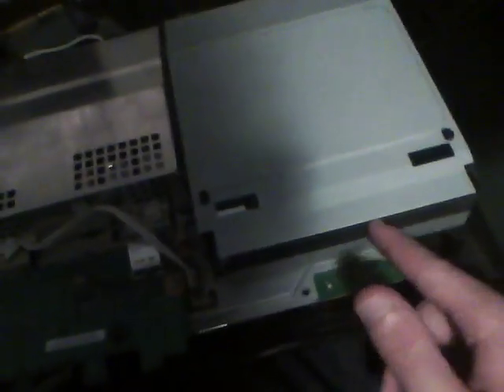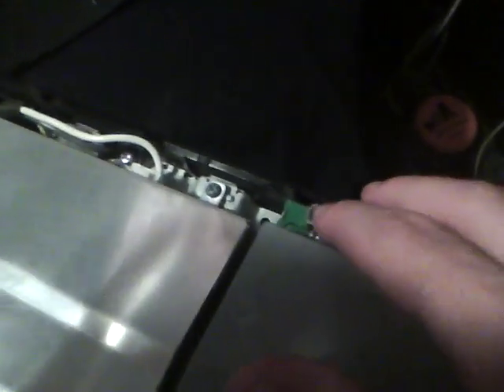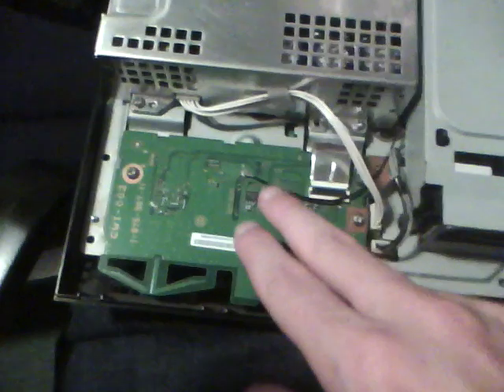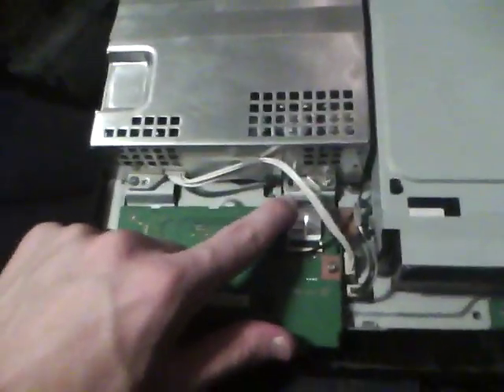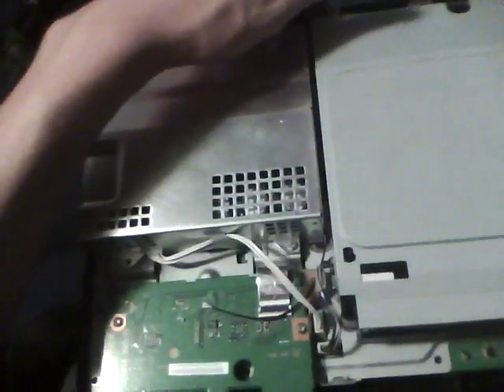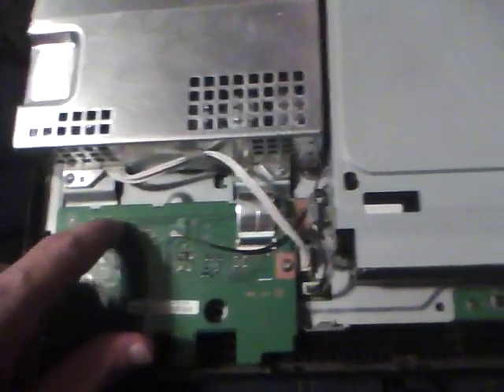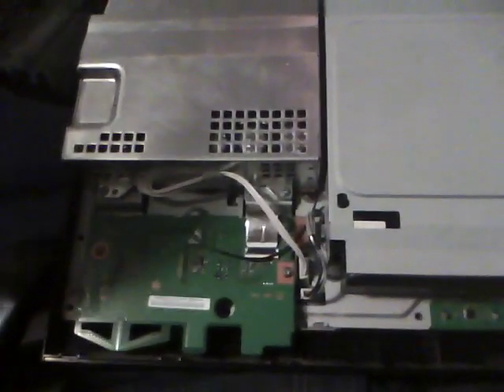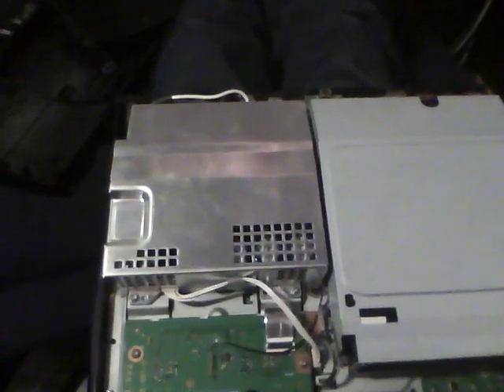PS3 How to fix internet problems and controllers not connecting (pt 2)